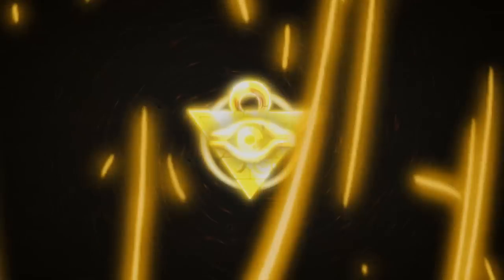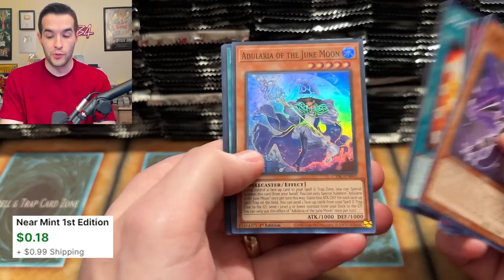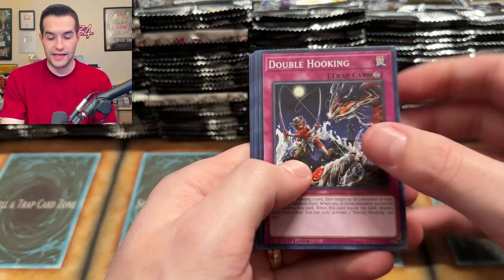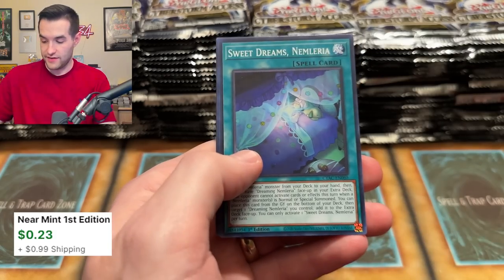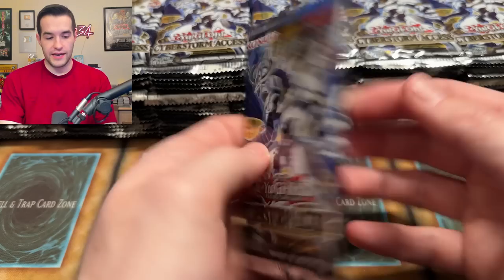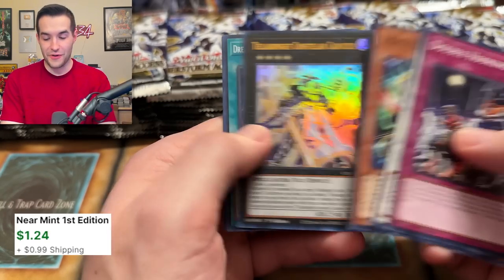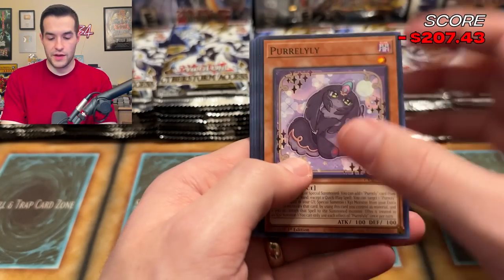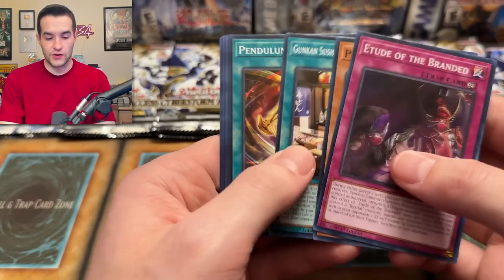Konami’s NEW Set Went Crazy (Case Opening)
Get $15 FREE With Your First Purchase On Whatnot HERE! Bookmark My stream on Thursday, May 11th!

➤TCGPlayer Link!